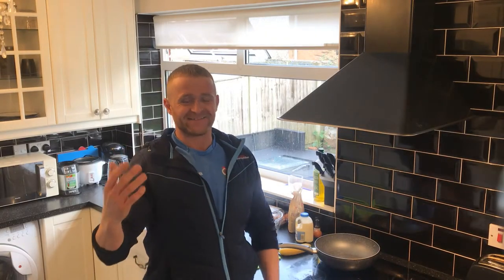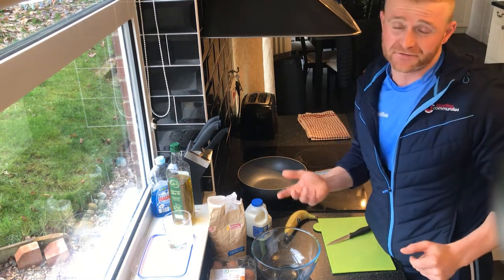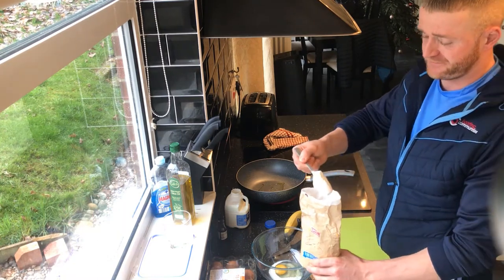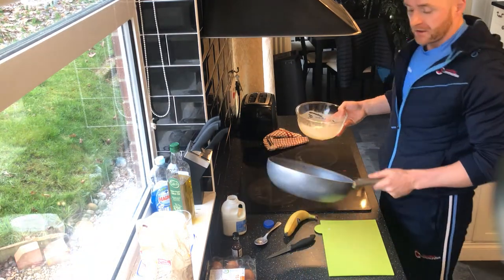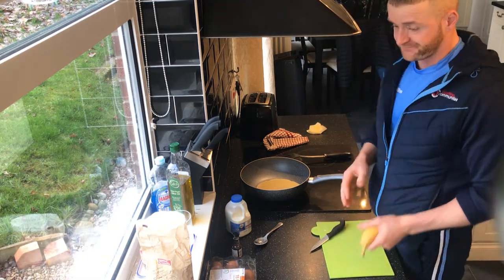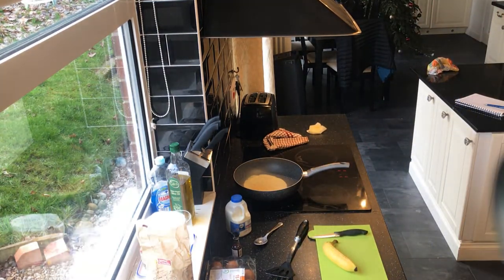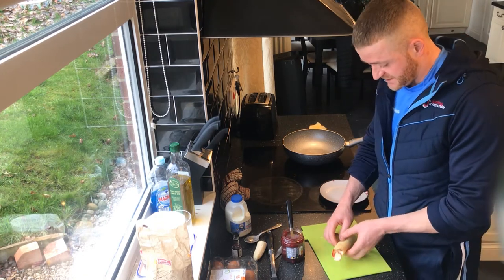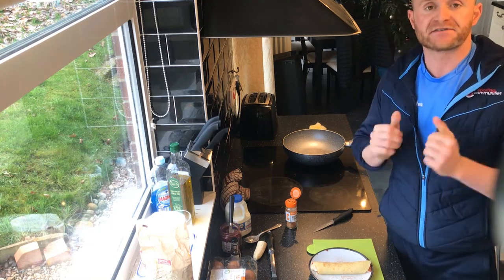Sporting Communities - Unite with food and play (Episode 7 - French Crepes)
Welcome to a brand new series of ours called Unite with Food and Play whereby our very own Michael John brings you cuisines from across the world as well as activities, so you can try them from your homes !